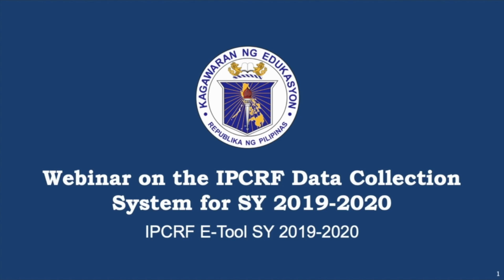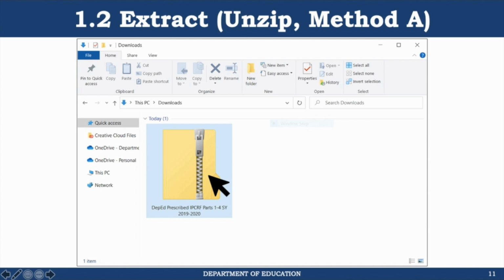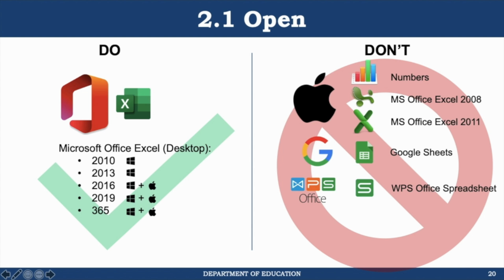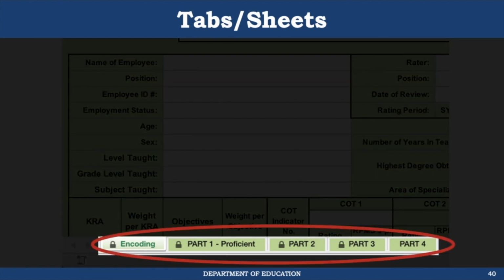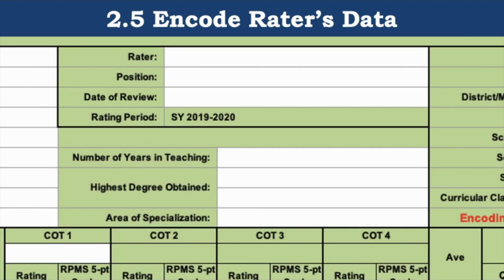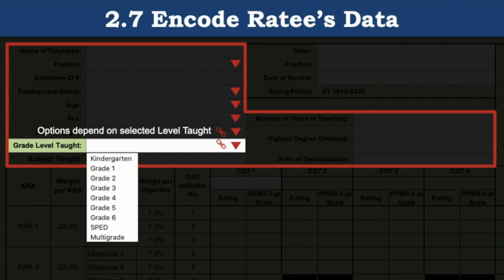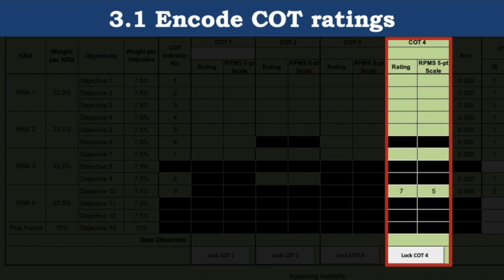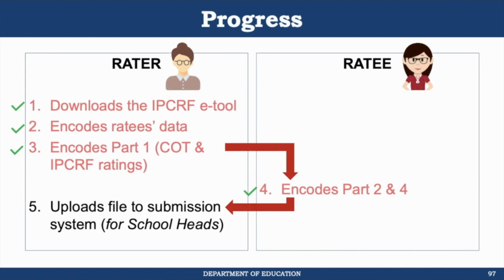ACCOMPLISHING eIPCRF For SY 2019-2020 I RollOut Webinar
Isa sa pinakaimportanteng parte sa katatapos pa lamang na eIPCRF RollOut Webinar ay kung papaano ang tamang pag edit at pag entry ng data sa eIPCRF.
Narito ang malinaw na pagpapaliwanag muna kay Mr. KEVIN G. MILO, Division ITO, SDO IGACOS, Region XI.Dito rin mas pinaliwanag ang mga dapat gawin ng RATER at ng RATEE.